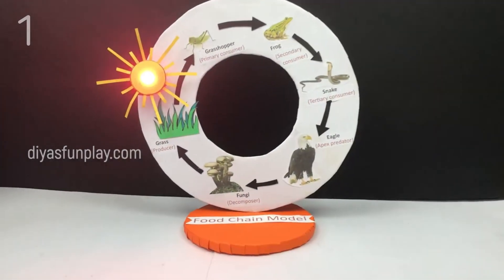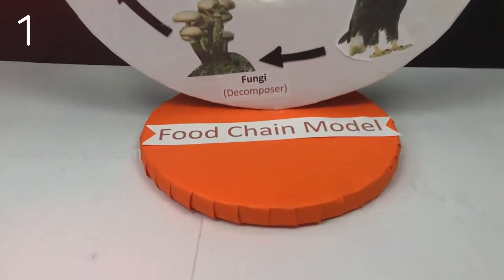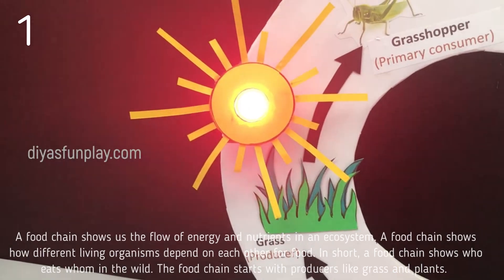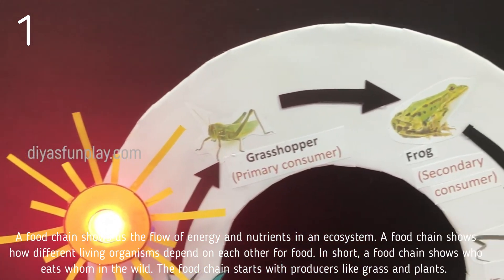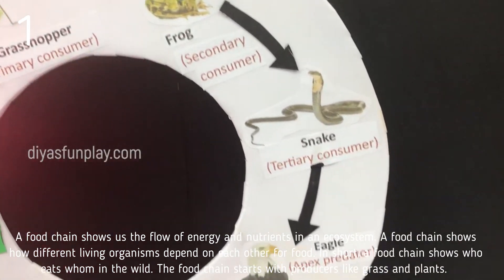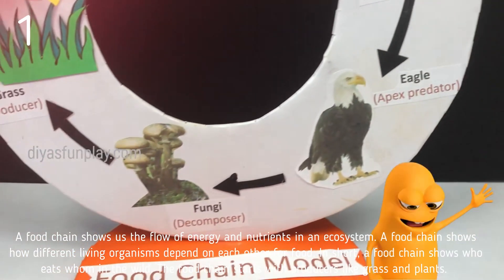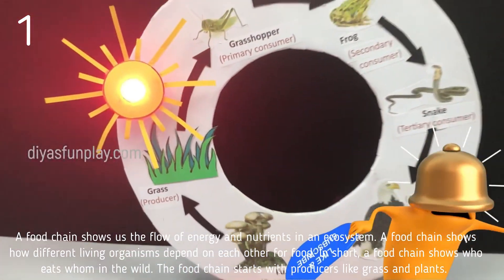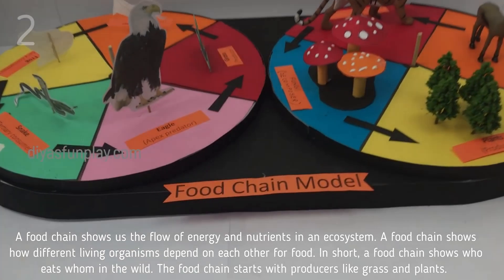food chain explanation - food chain explanation in english - project explanation - diyas funplay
Hi,
In this video I will be showing you how to explain a food chain working model  for science projects and science exhibitions.